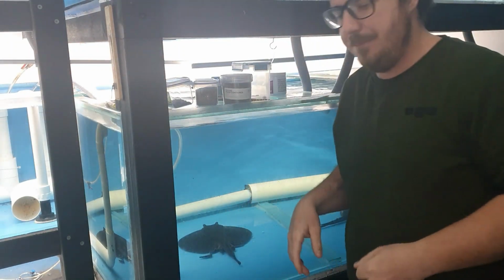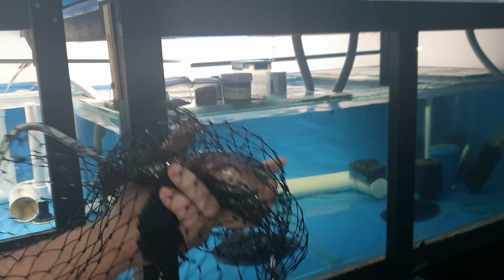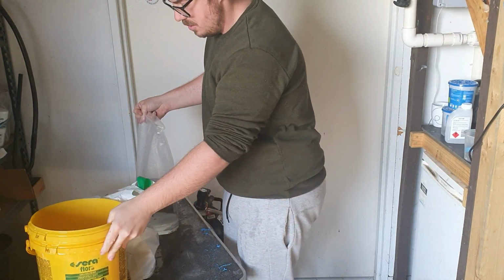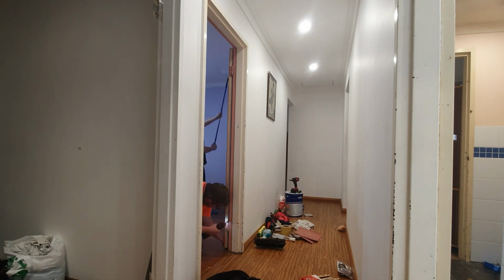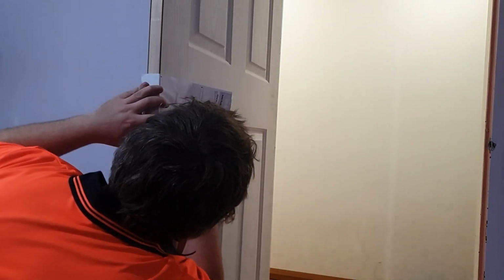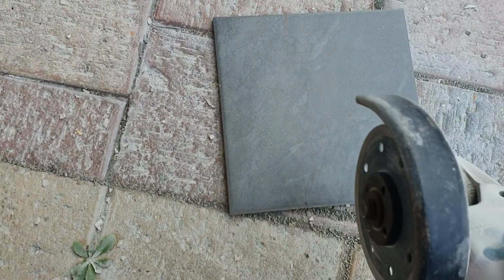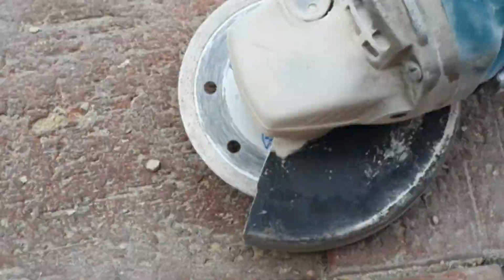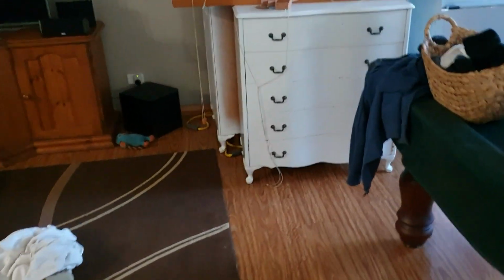Ultimate fetch Jet